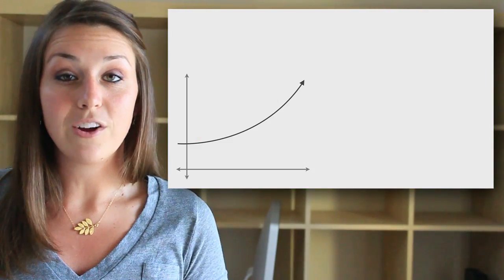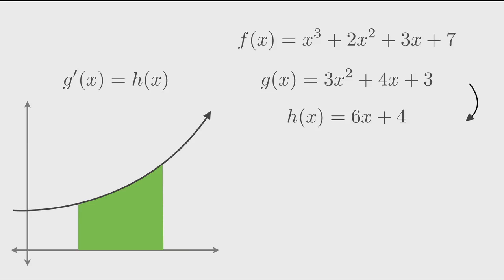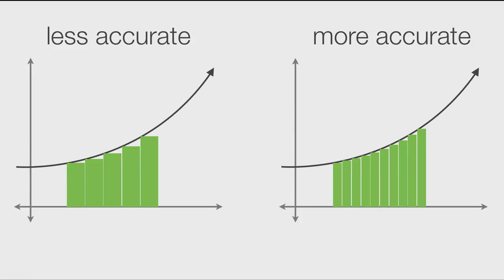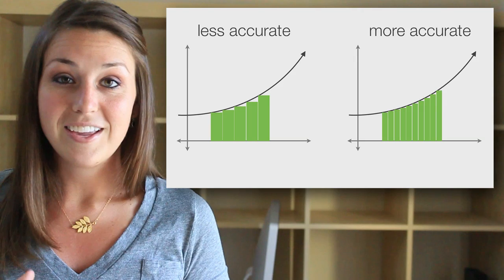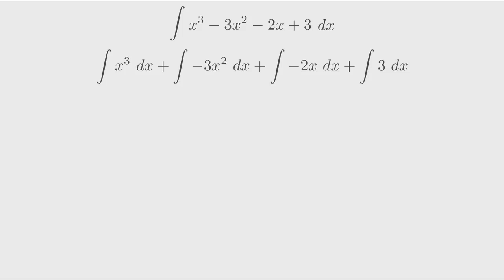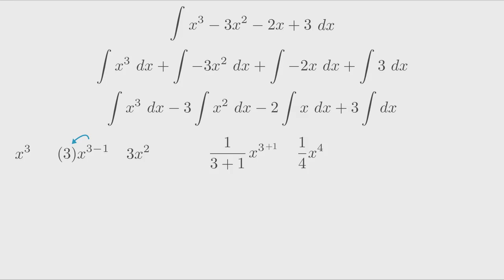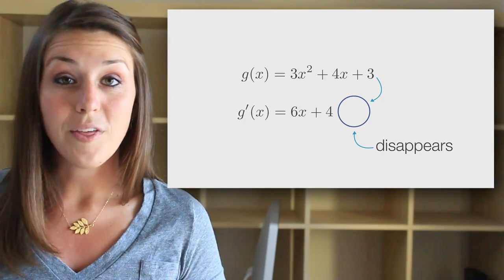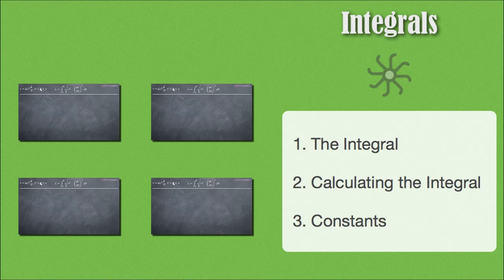Integrals - Calculus (KristaKingMath)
Understand the definition of the integral and learn how to find the area underneath the curve.

Review a basic indefinite integral example using a polynomial function.